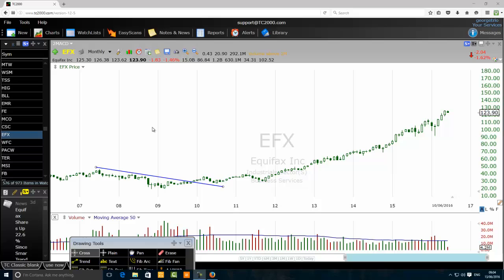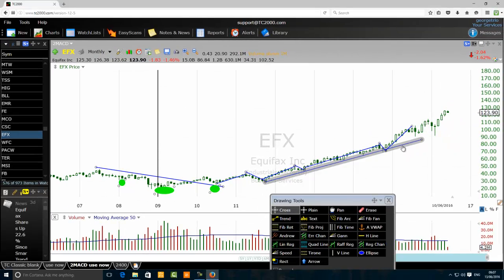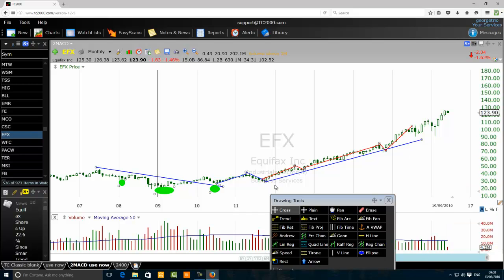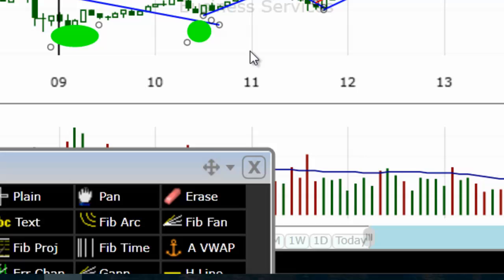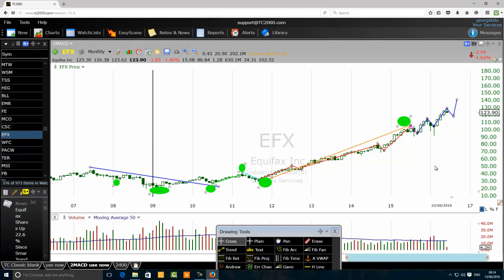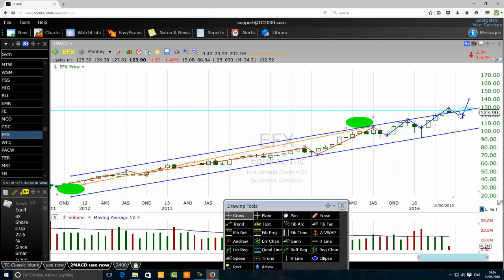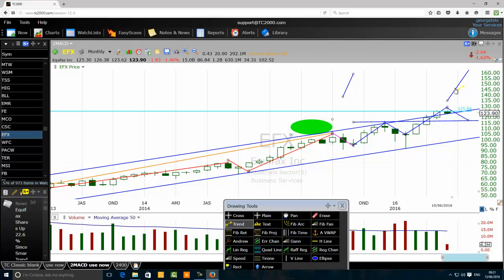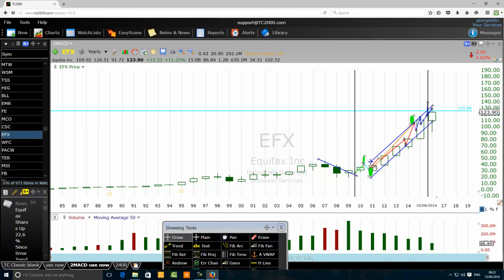Question: Is This A Complex Fifth Elliott Wave?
Stock market analysis that uses the Elliott wave principle
to determine or confirm a complex fifth wave.  Take a look,
and compare your wave analysis to mine to confirm or invalidate
the complex fifth Elliott wave.